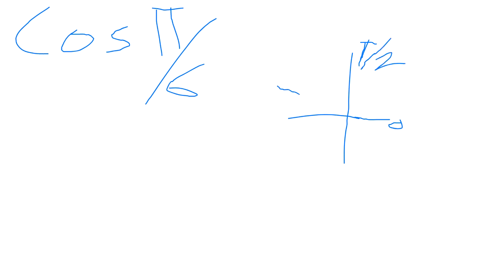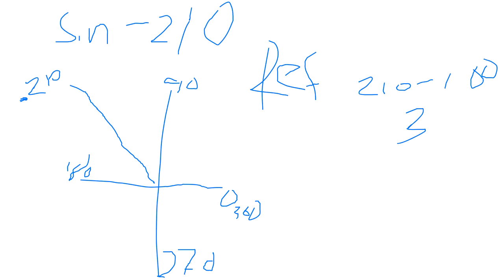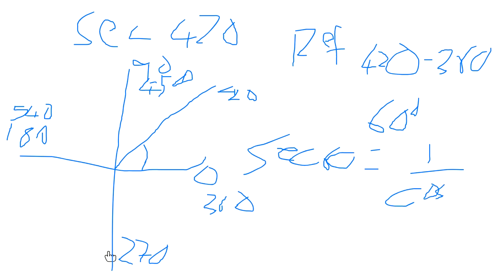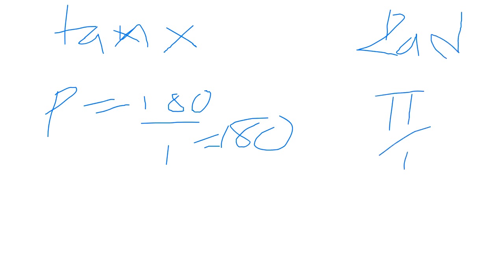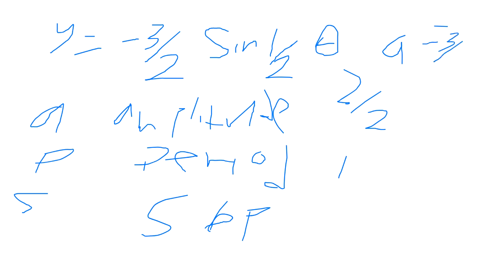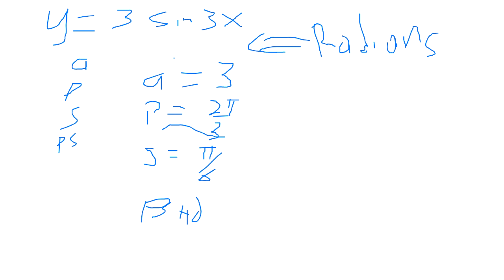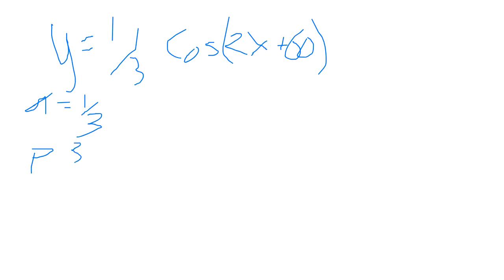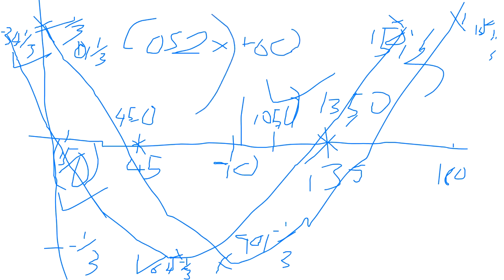Unit 8(part 2) Ref Angles and Trig Graphs